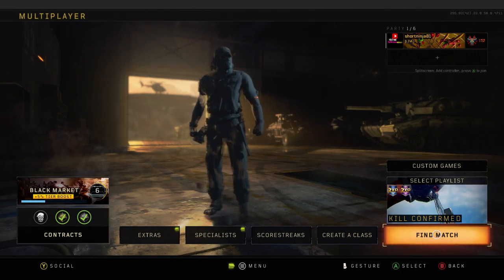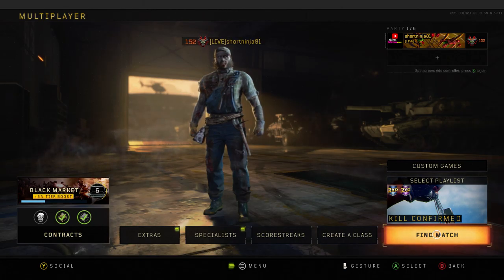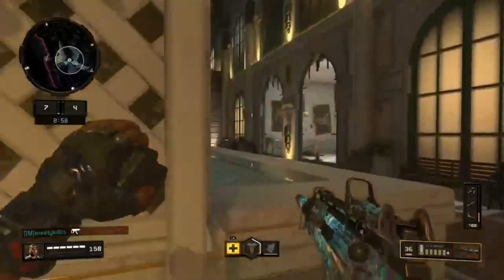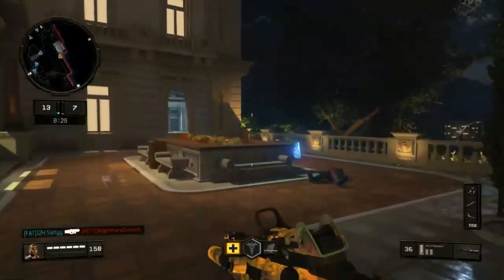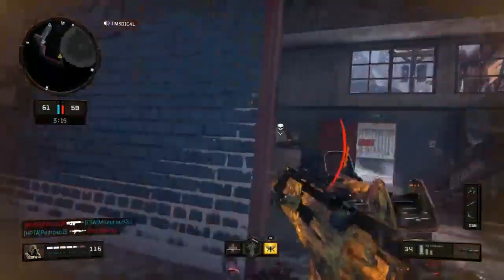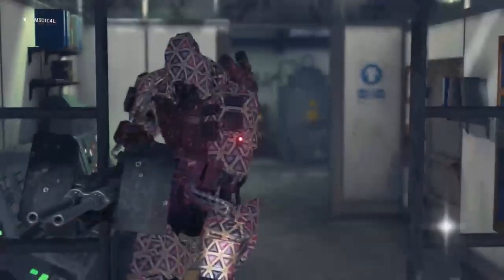REST EASY STINGRAY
This was a Short video on the s6 Stingray Nerf (Buff) and it is still a monster now that it has hit scan. Couldnt get my footage from yesterday as my elgato software is actively messing up, although im doing my best to work around it and clean and maintain my computer.
My Cameras
Canon EOS M50

Audio
Blue Yeti Nano

Gamer Grip